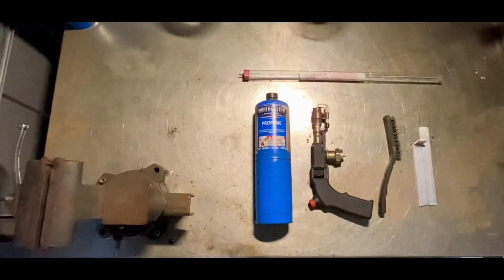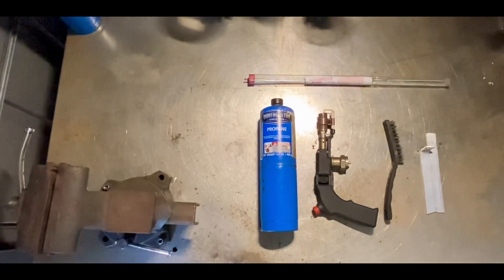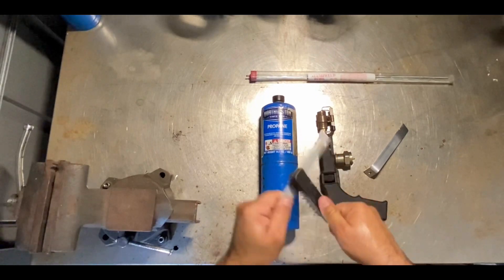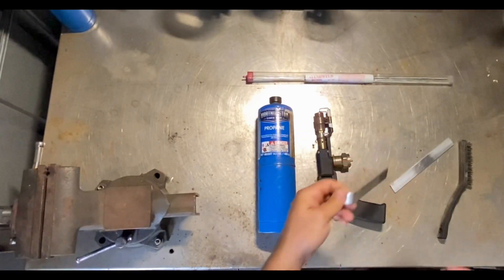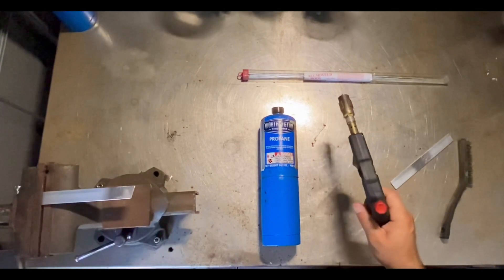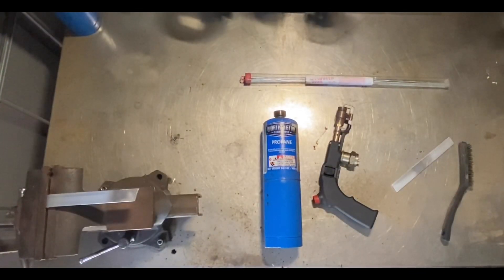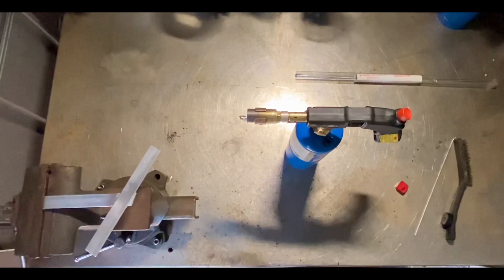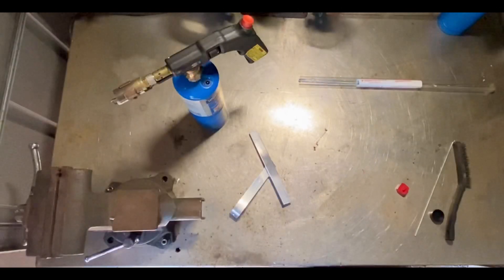How to WELD Aluminum Without a Welder, Alumiweld, Aluminum Welding, Aluminum Brazing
In this video I will show you how to weld aluminum using brazing rods.

Items used:
1. Welding Torch (Harbor Freight)
2. Alumiweld Rods (Harbor Freight)
3. Propane Tank
4. Aluminum